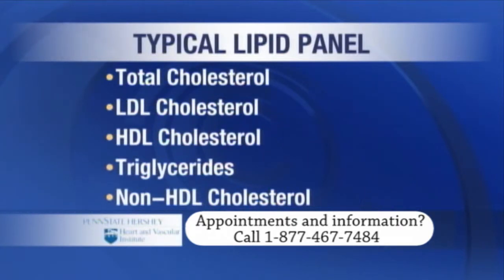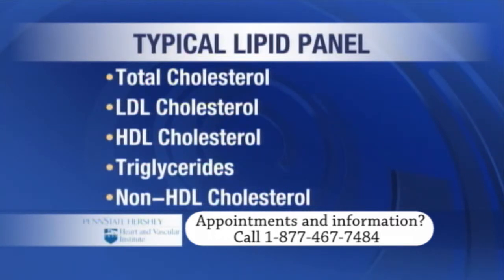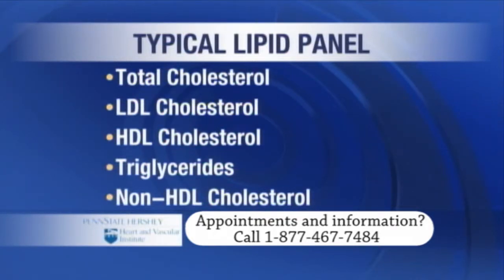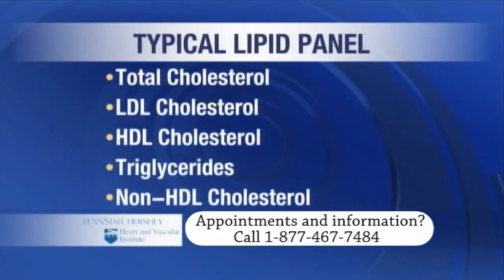Cholesterol and Triglycerides - Project Health Live - Penn State Hershey Medical Center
Dr. Peter Alagona of the Penn State Hershey Heart and Vascular Institute discusses lipid panel measurements of cholesterol and triglycerides.